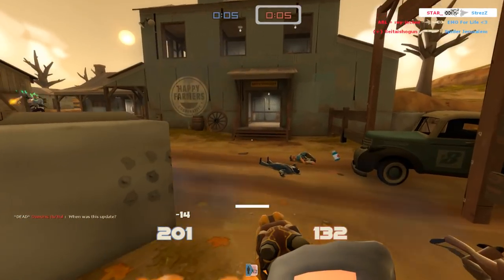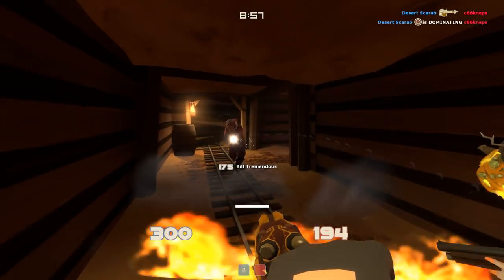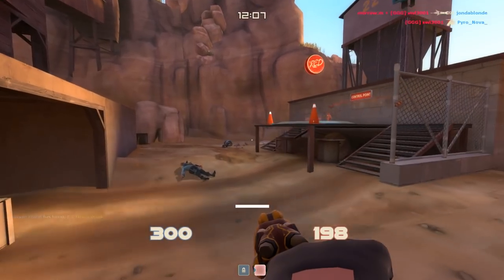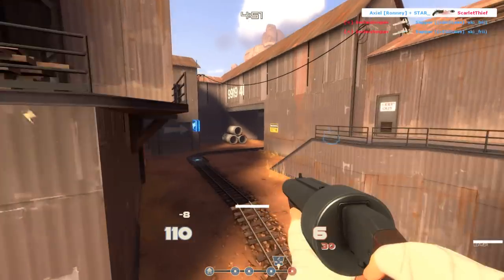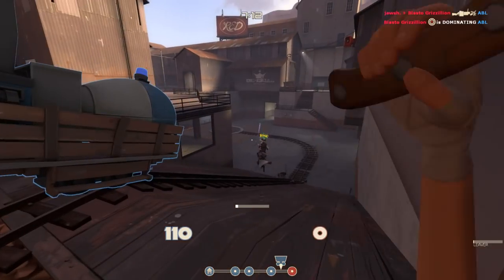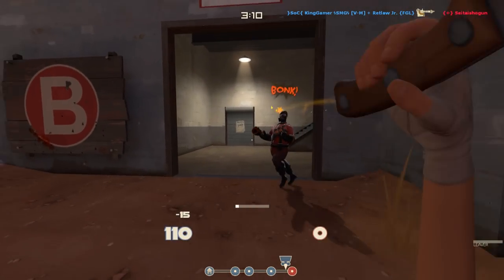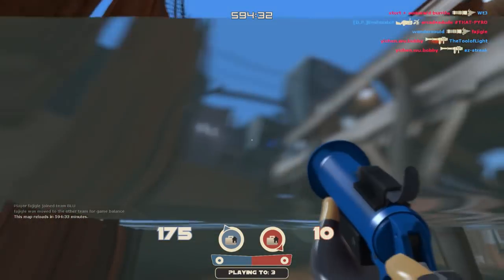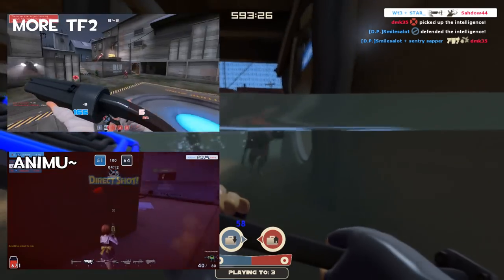TF2 Triad Pack Update [Commentary] All Weapons Demonstrated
Brief explanation and demonstration of each new Triad Pack weapon! There are certainly more subtle things worth mentioning about each, however. For example: Pyro melee works on players who are effected by Mad Milk or Jarate.
More in depth later, and certainly more from The Guillotine!

Custom HUD:
KN+Garm3n; outdated